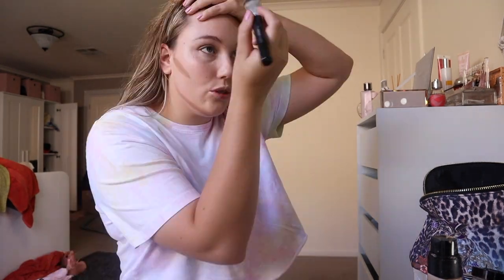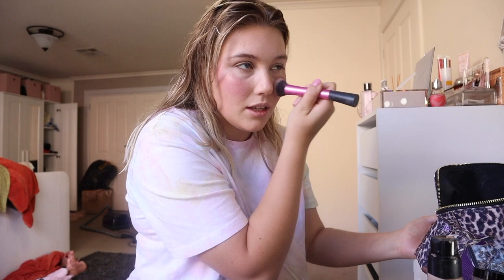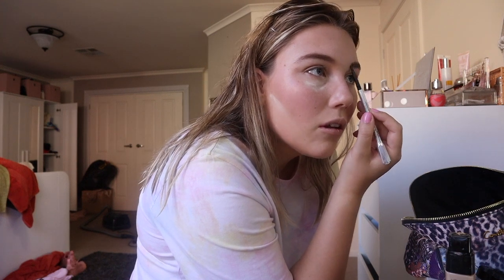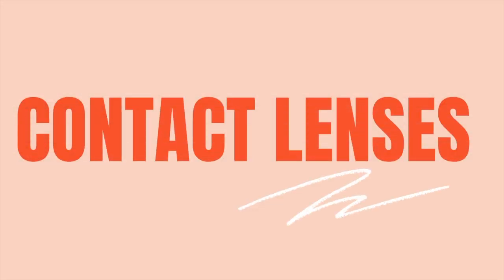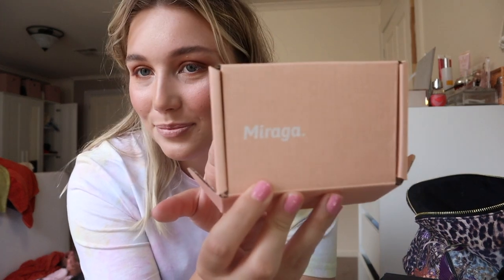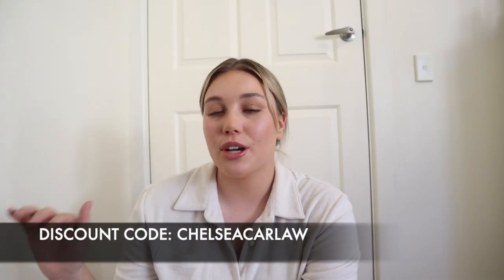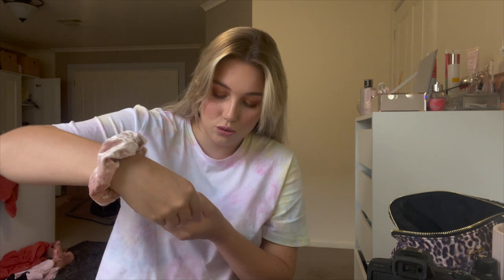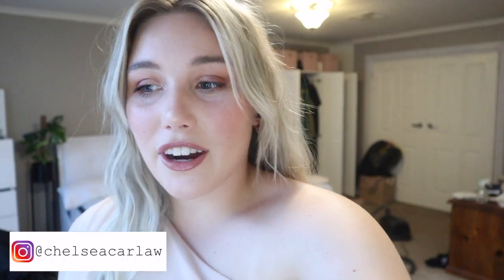GRWM | COLOURED CONTACT LENSES FOR THE FIRST TIME | TIJN eyewear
*valid until the 1st of July*

LOVE YOU ALL... all your support means the world to me xxx

Instagram: chelseacarlaw (show me some love)